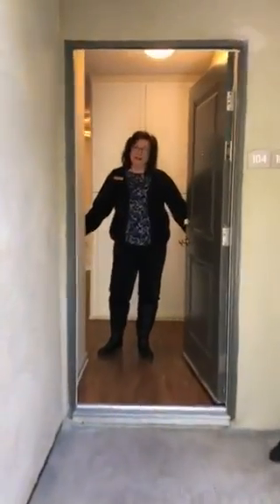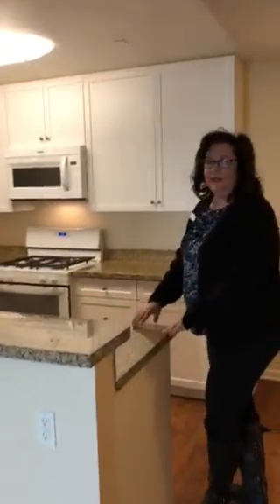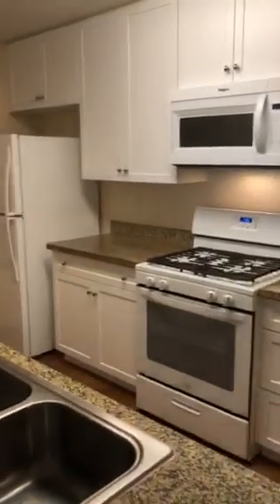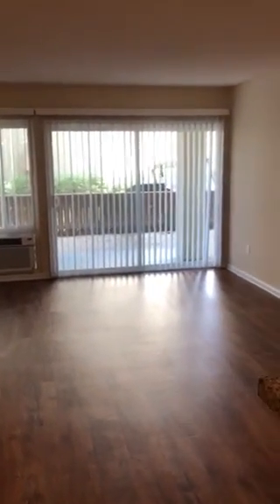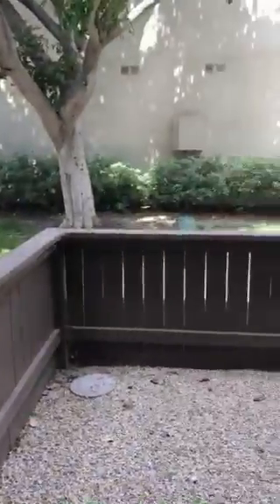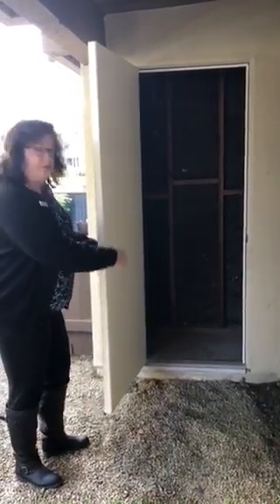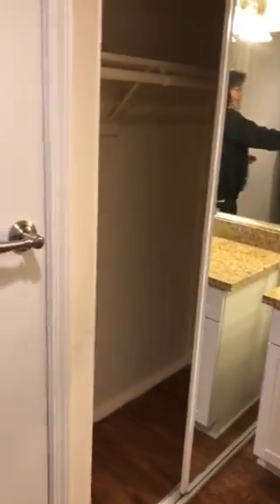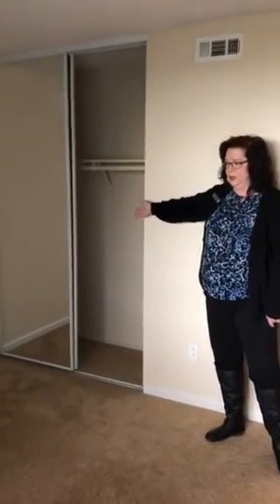1 Bedroom Apartment for Rent at The Havens in Fountain Valley, CA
1 bedroom apartment home for rent featuring 767 square feet, hardwood-style flooring, and a private patio/balcony with storage at The Havens in Fountain Valley.